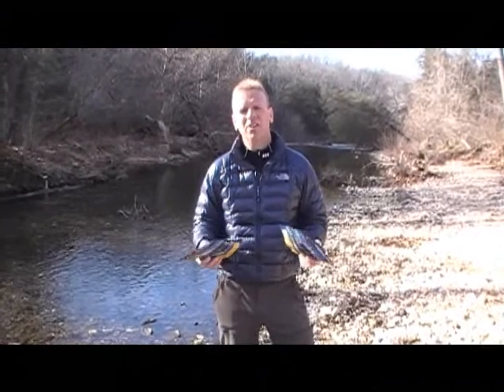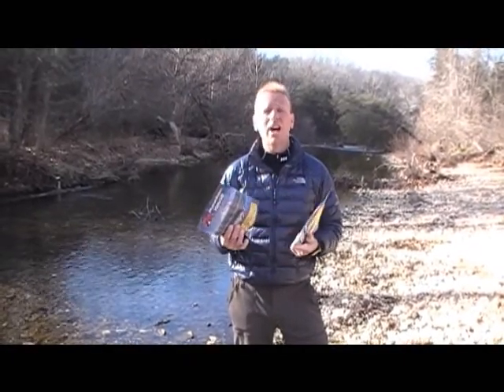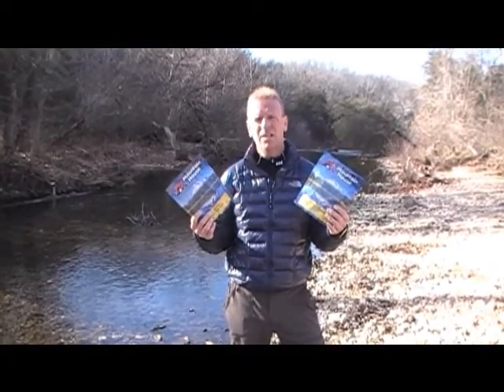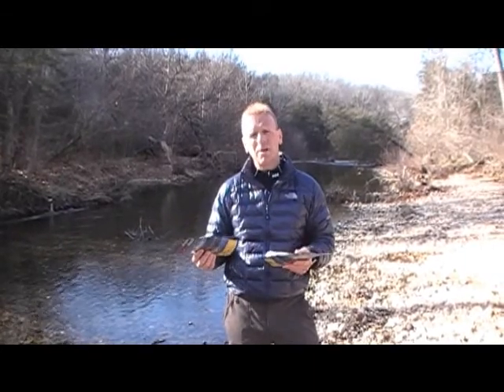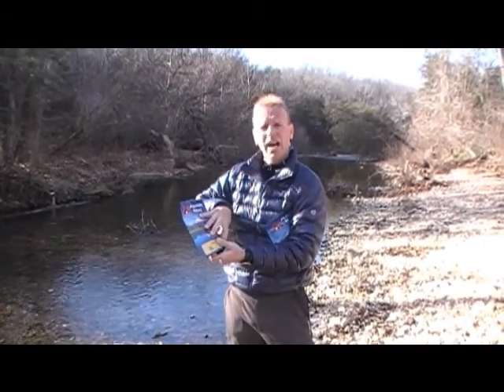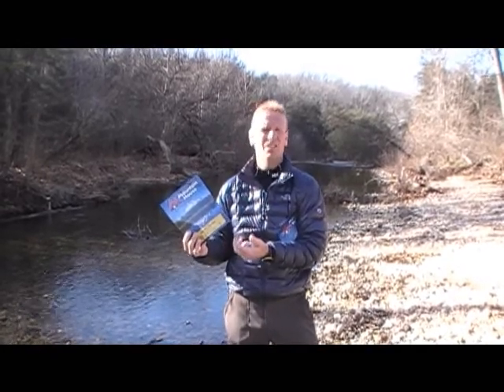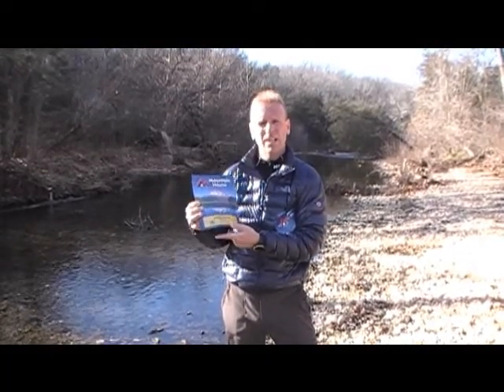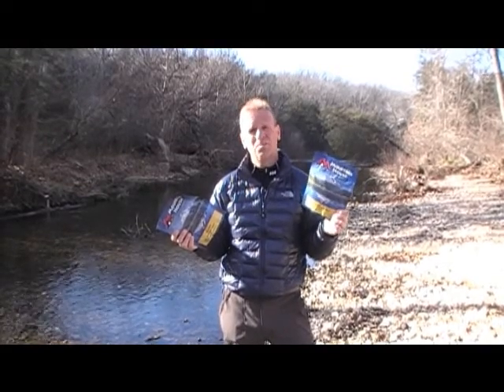Mountain House Meals